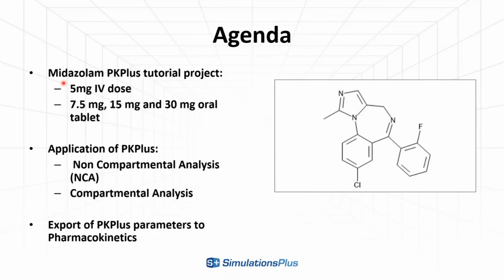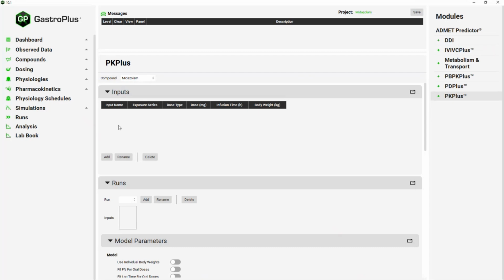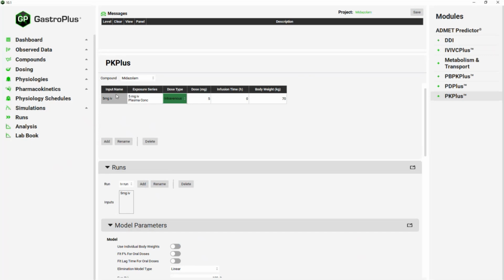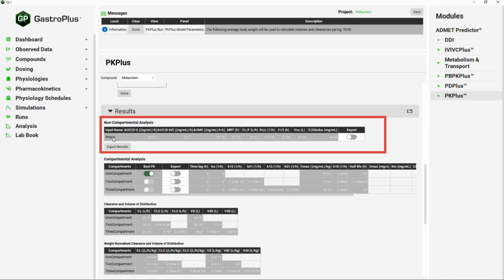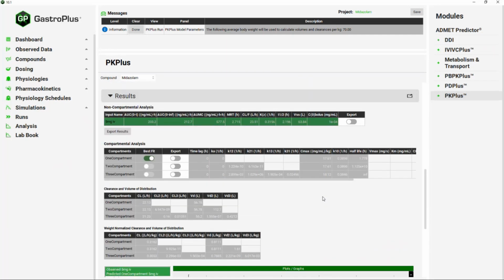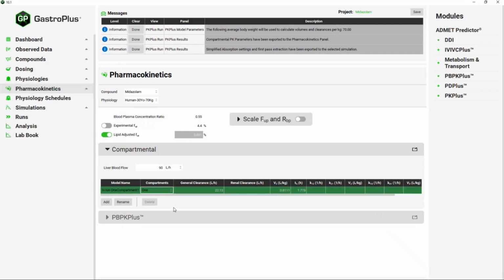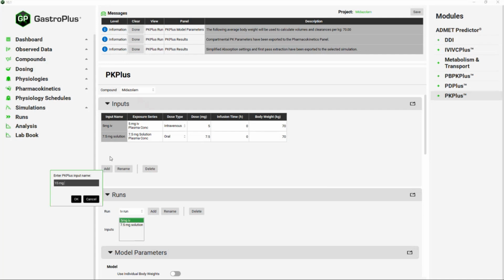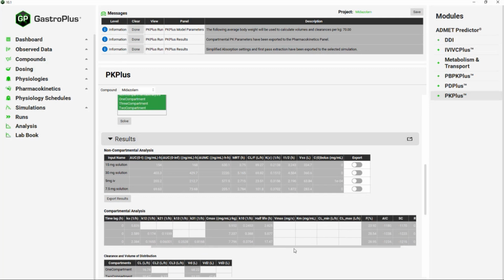GPX™ Tutorial Series: PKPlus™ in GastroPlus X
In this tutorial, Senior Scientist, Priyata Kalra, will go over the PKPlus module in GPX.